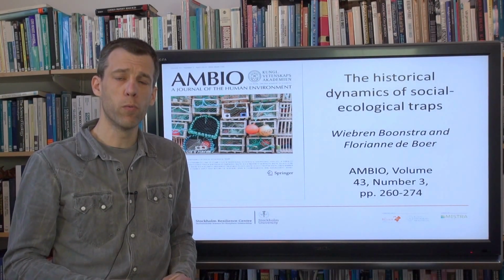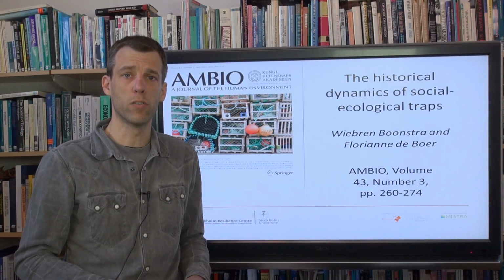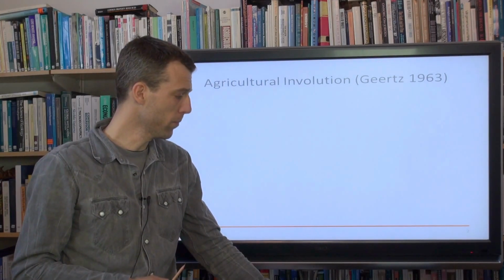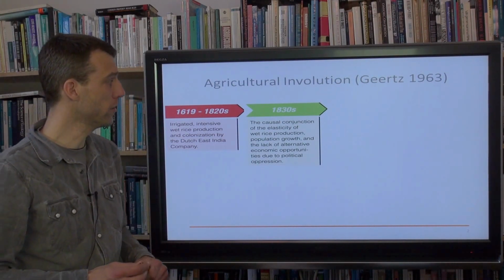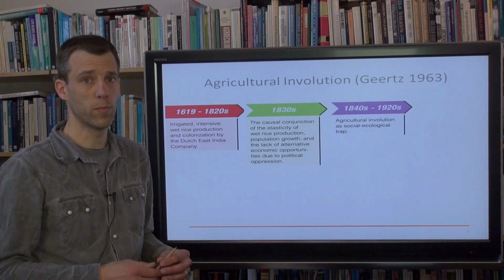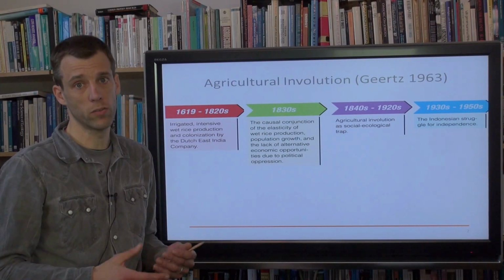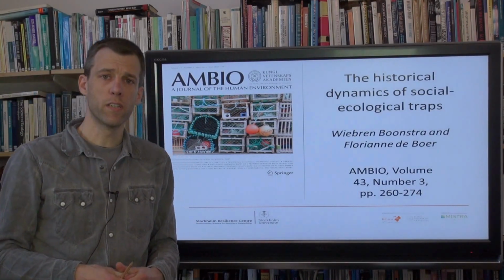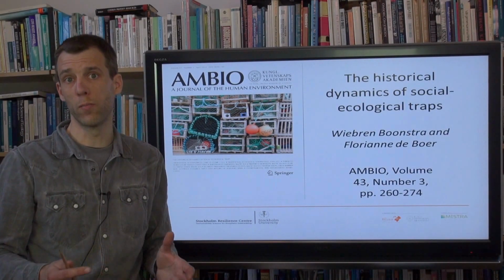Poverty traps have historic legacy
Presentation by Wijnand Boonstra, Stockholm Resilience Centre.